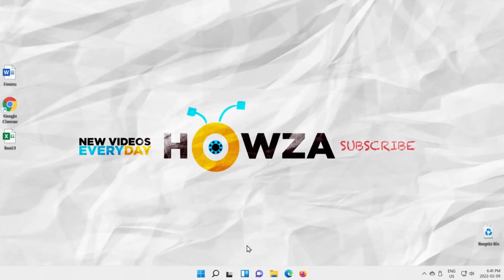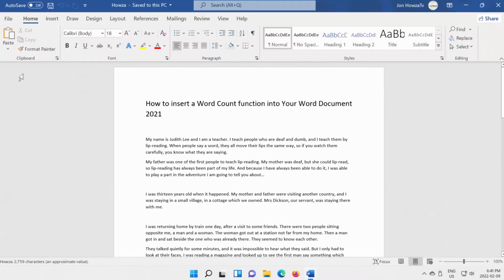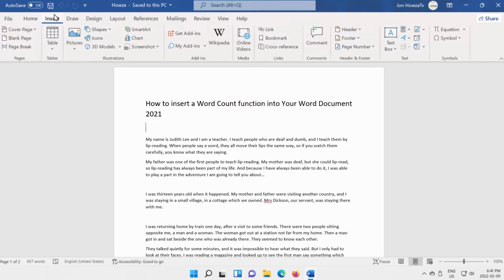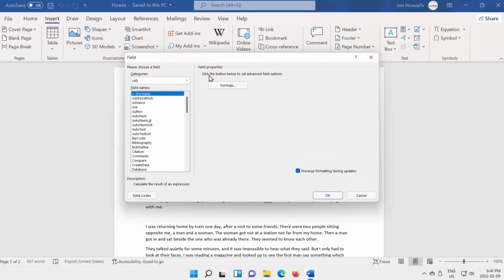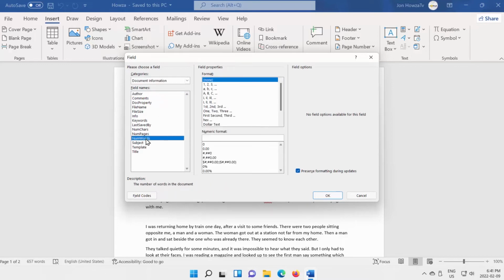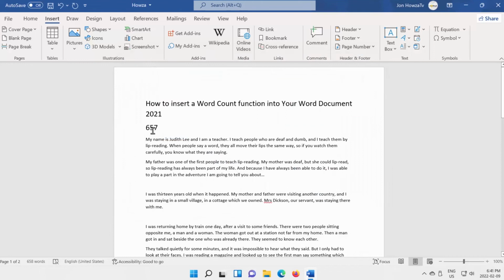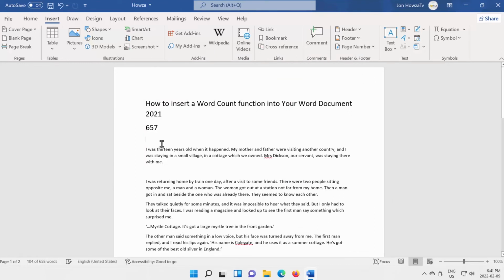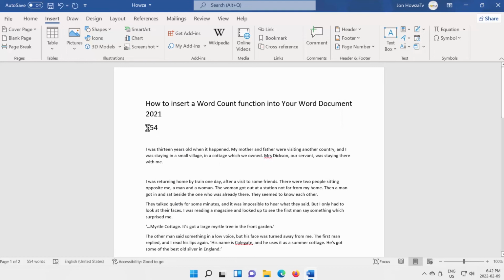How to insert a Word Count function into Your Word Document 2021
Hey! Welcome to HOWZA channel! In today's tutorial, you will learn how to insert a word count function into your Word 2021.
Go to Insert tab. Look for Text block. Click on the Explore Quick Parts icon. Select Field from the list.
A new window will open. Set Categories to Document information. Select NumWords from the left side list. Click Ok.
The word count will appear on the top of the document.
If you delete some words or add extra, you can re-check the words count. Select the word count and right-click on it. Choose Update Field from the list.